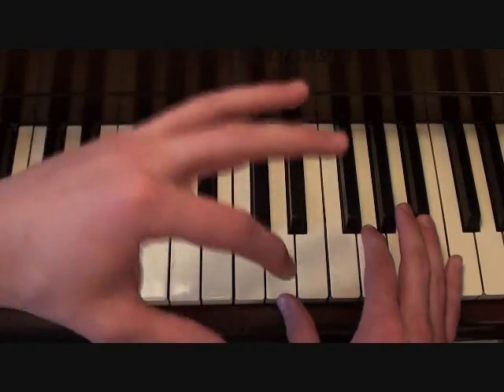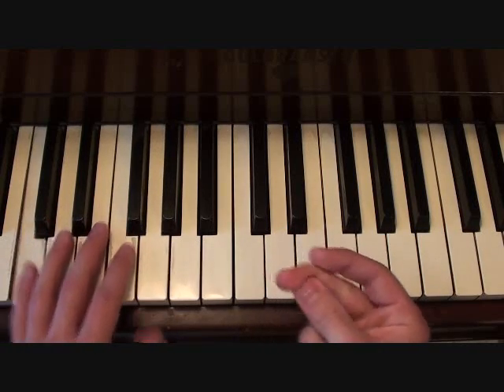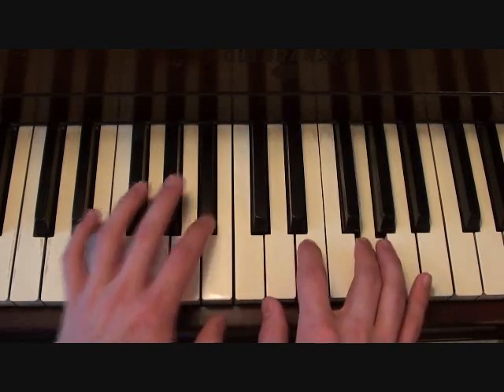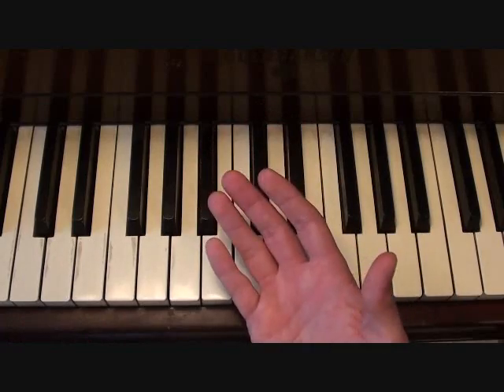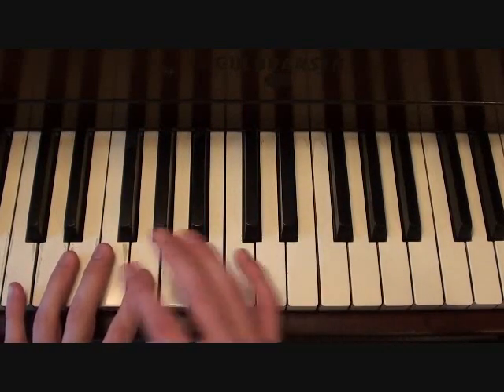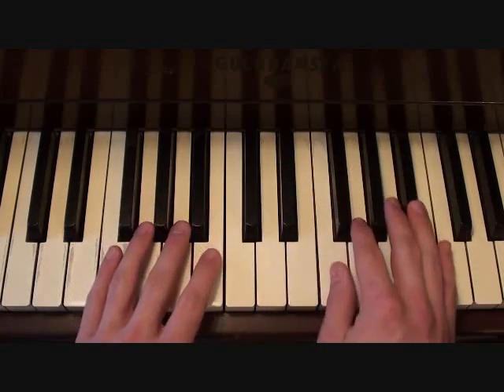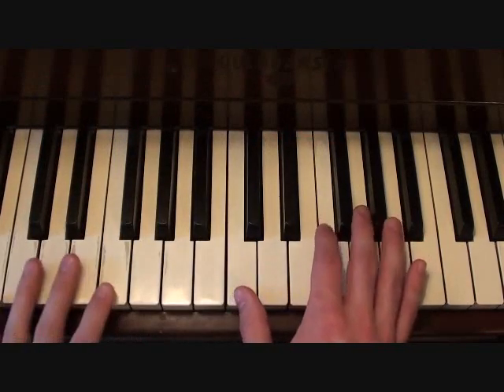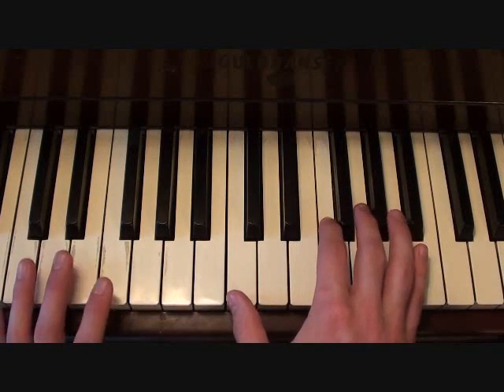Family Business - Kanye West (Piano Lesson by Matt McCloskey)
I walk you through a step by step lesson and teach you how to play "Family Business" by Kanye West on piano.

Cheers,
-Matt

-Mark Twain